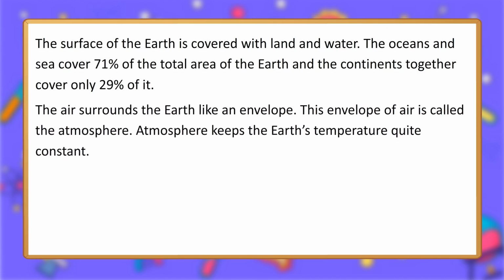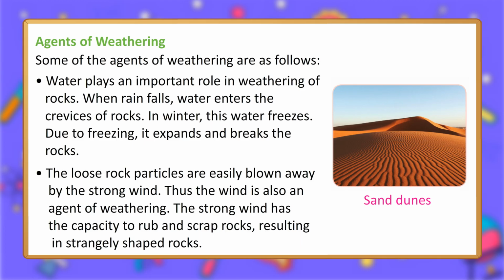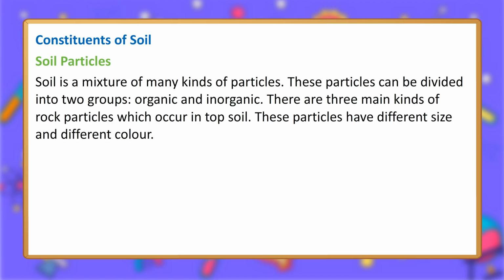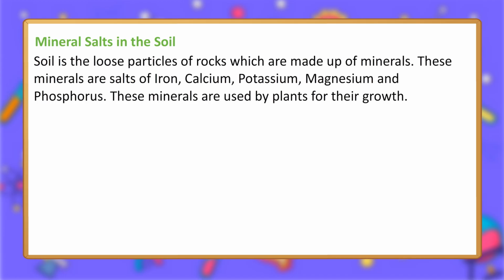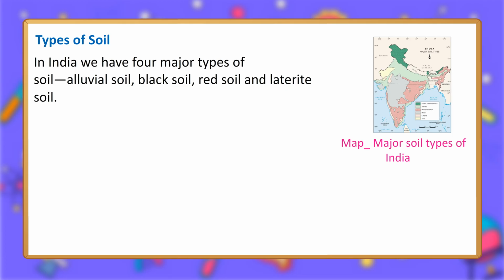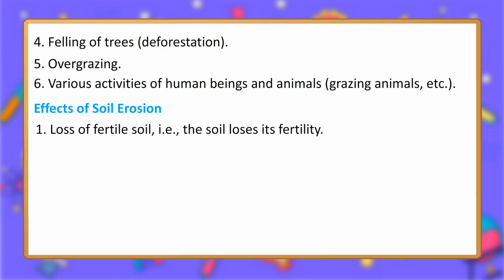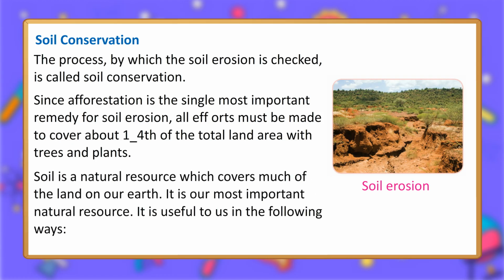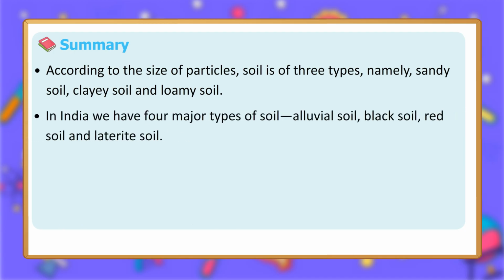Soil and its Types II Science_Book- 7_N II